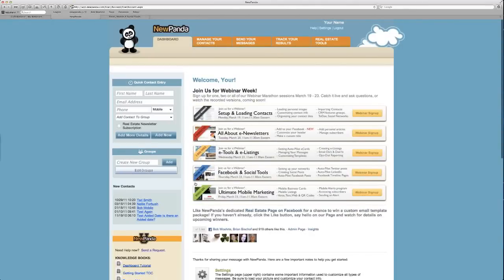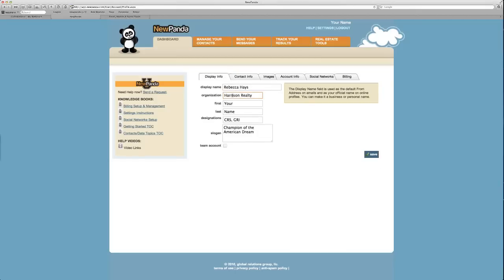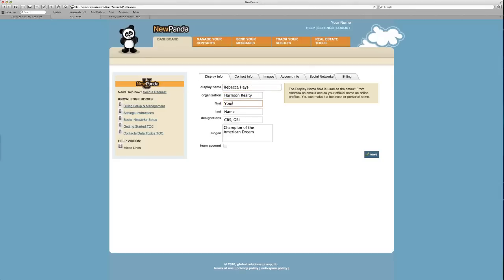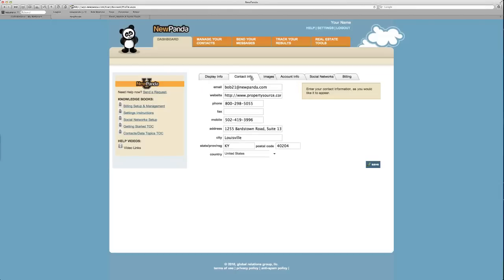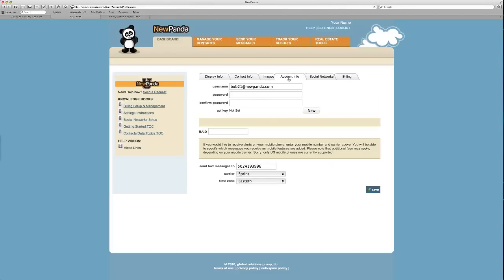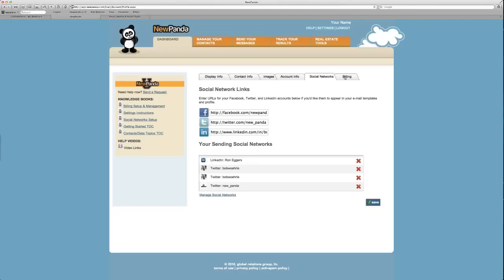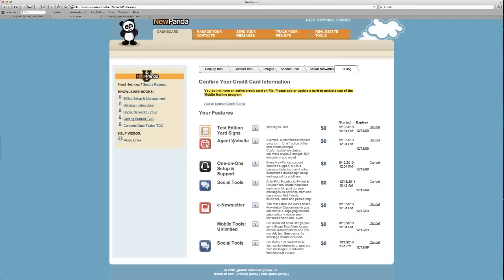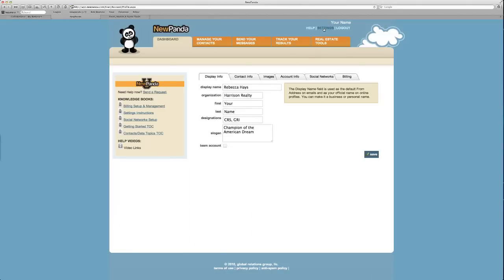Get Started: Account Setup & Settings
Bob Woehrle hosts this Webinar, recorded live. See how to setup your NewPanda account, and how to use our new super-easy Contact Sync tools for gMail, Yahoo, AOL, MSN, Hotmail, your Mac address book, and more.